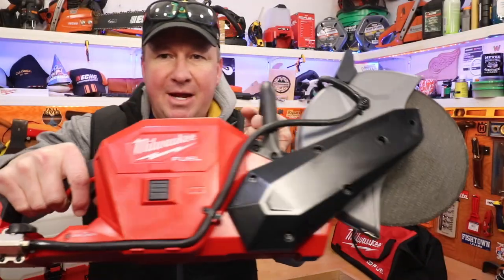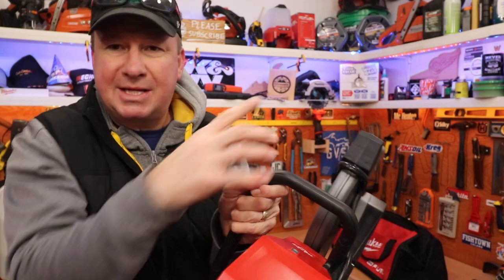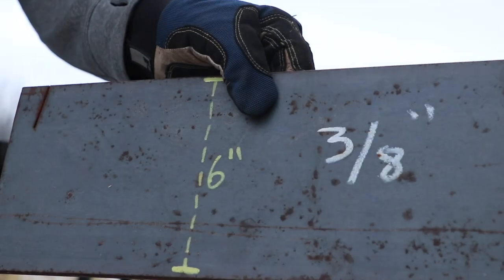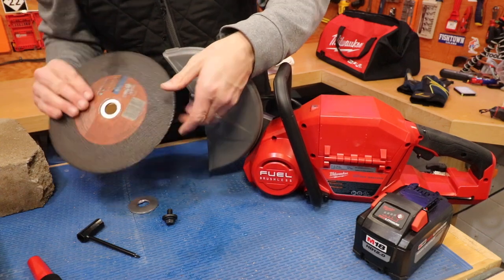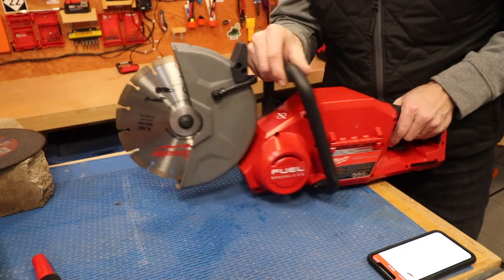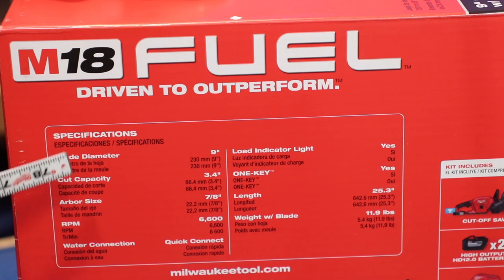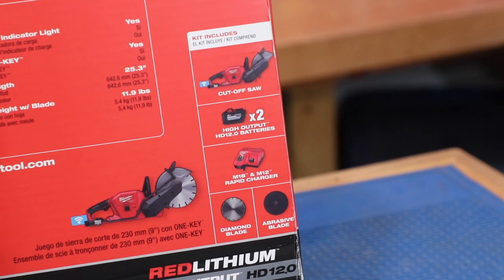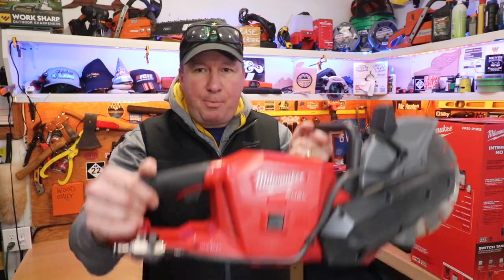MILWAUKEE M18 FUEL 9" CUT OFF SAW, DIAMOND BLADE, 2786-22HD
Today's tool review features the Milwaukee M18 FUEL One-Key 18V Lithium-Ion Brushless Cordless 9" Cut Off Saw Kit w/ (2) 12Ah Batteries and Rapid Charger.  The saw kit includes a 9" diamond blade and a 9" abrasive blade.   The model number of this kit is 2786-22HD.  In this video, I cut steel with the abrasive blade and for concrete, I use the diamond blade along with the Milwaukee M18 Switch Tank, which supplies water and prevents dust, making it OSHA compliant.

QUESTION OF THE DAY: Were you impressed with the M18 9" Cutoff Saw?  Did it cut the concrete blocks faster than you thought?  What do you think about the M18 Switch tank?

I want to say a big thank you to Milwaukee Tools and The Home Depot for sponsoring this video.  This tool is provided as part of the ProSpective Program through The Home Depot.  There will be more tool reviews to come.